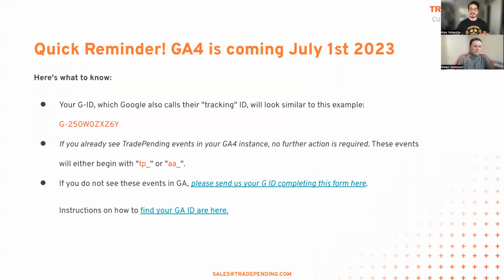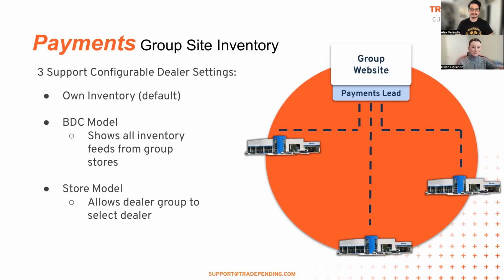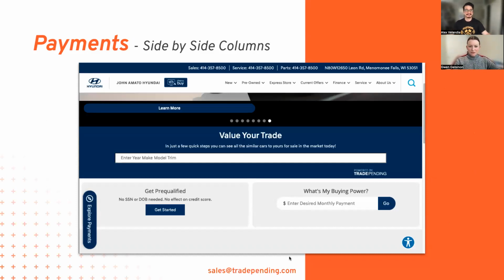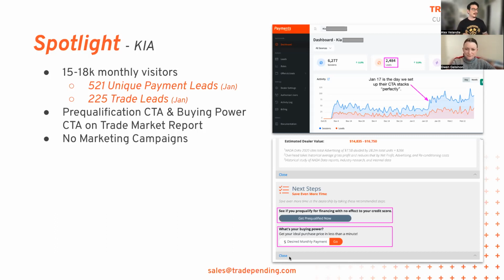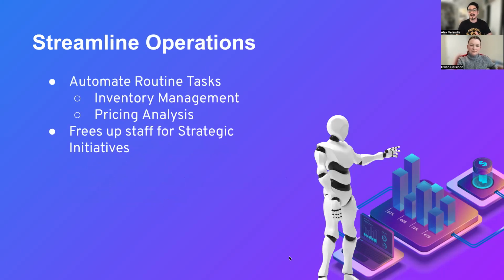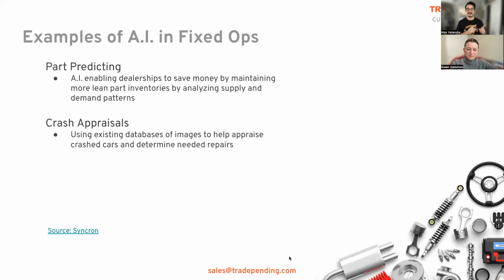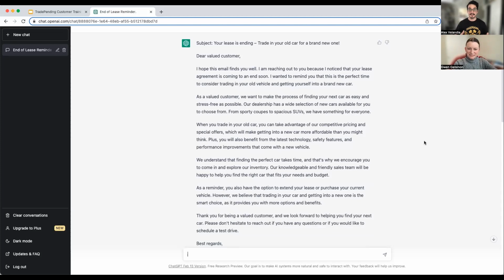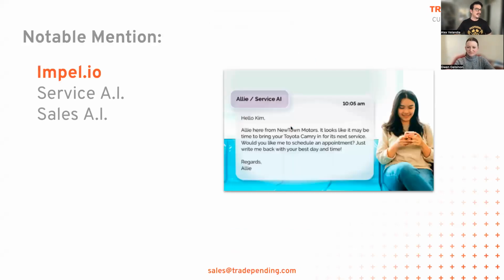Customer Training Webinar - A.I. - Feb 23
Artificial intelligence is here and making waves in many industries. What about the automotive industry? This month we're going to take a look at A.I. in its current state to see if it can benefit dealerships like yours.

We're also covering TradePending's latest tech and updates.

Speakers:
Gwen Gelsinon, Senior Product Manager
Alex Velandia, Senior Marketing & Design Manager